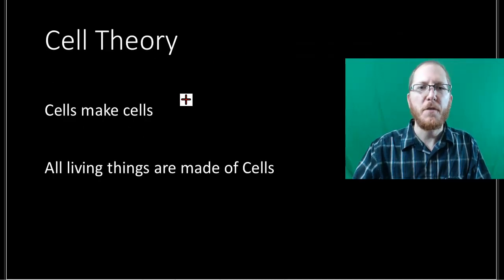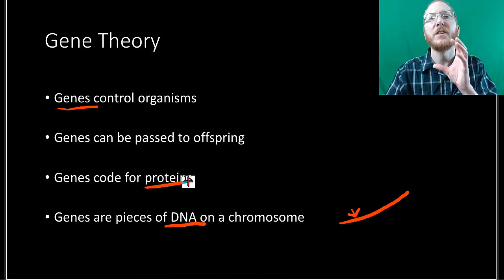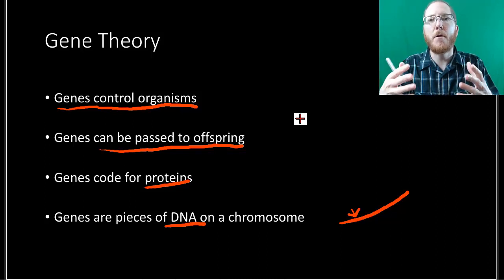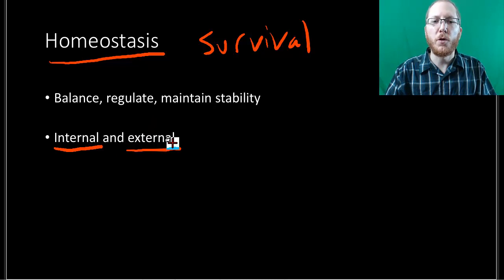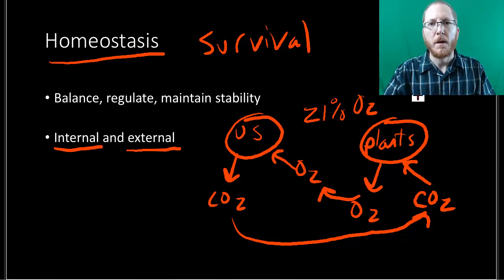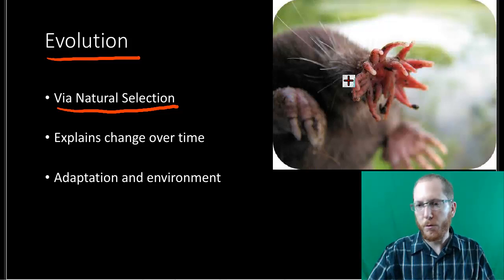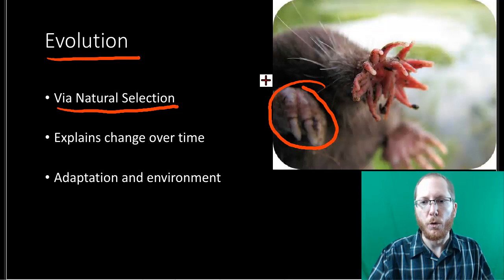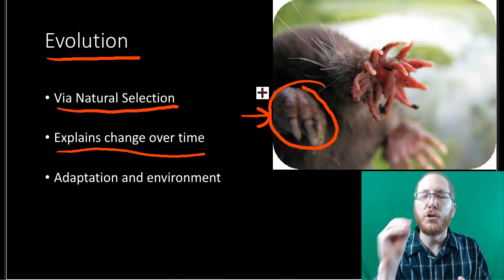Principles of Biology | Foundational Theories